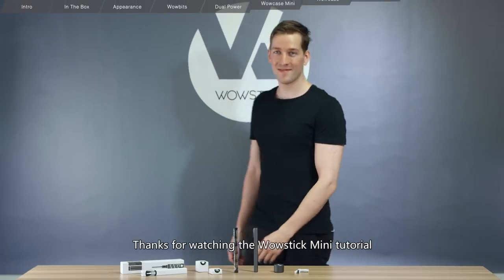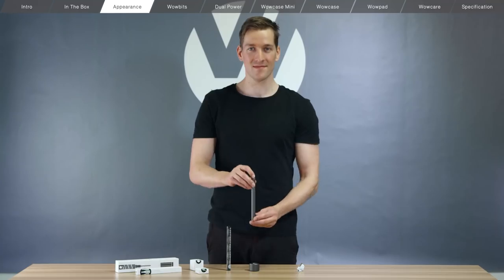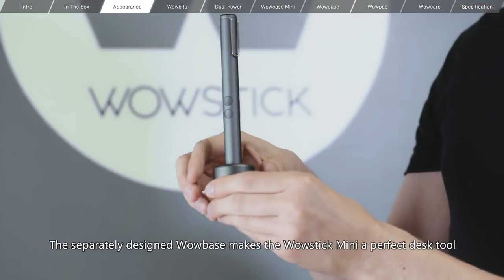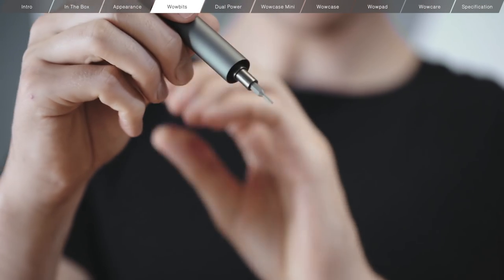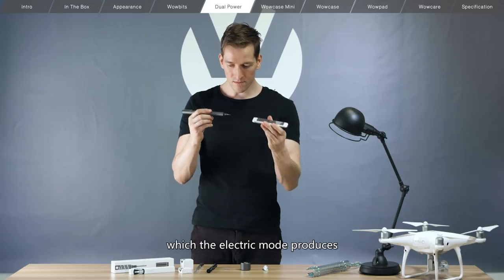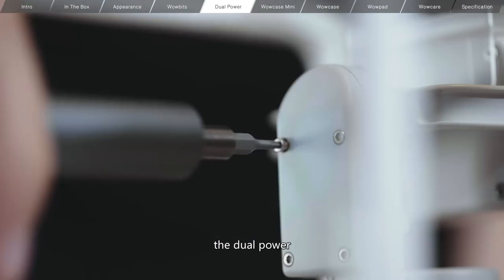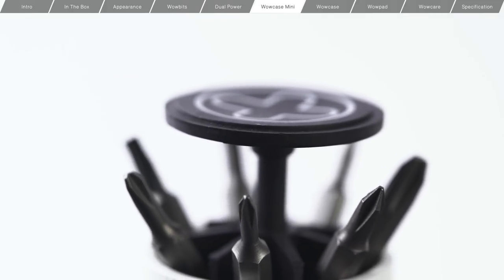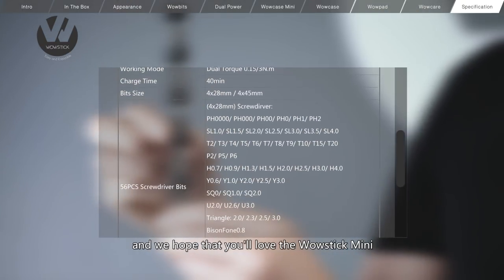WOWSTICK MINI Unboxing Video